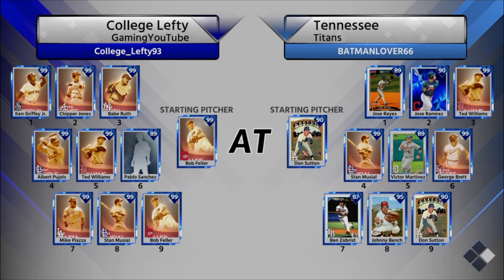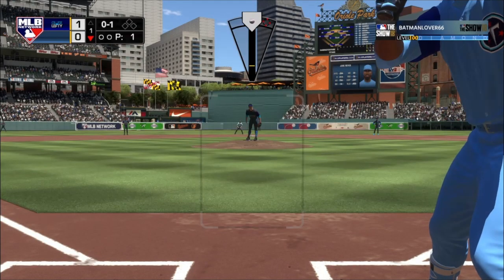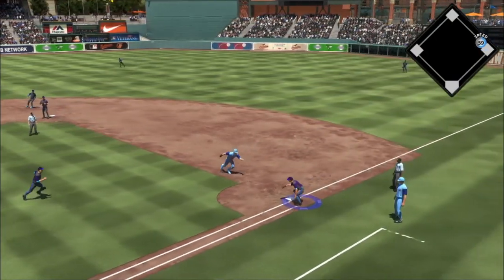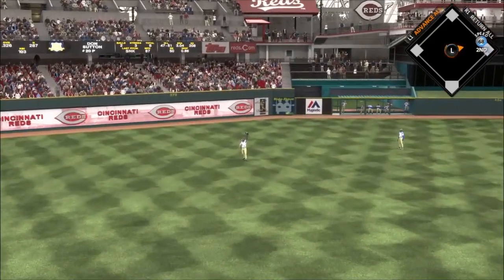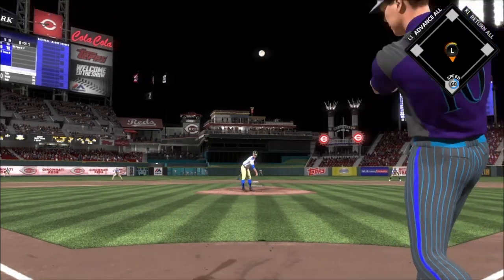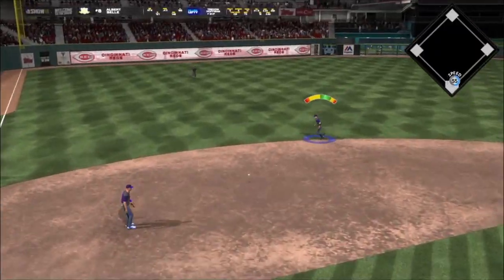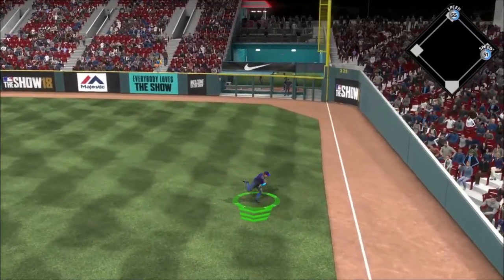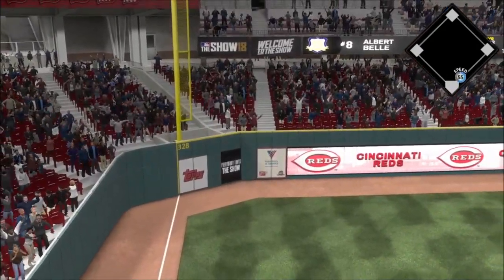RANKED SEASONS GAMEPLAY!! PUSH FOR WS!! MLB THE SHOW 18